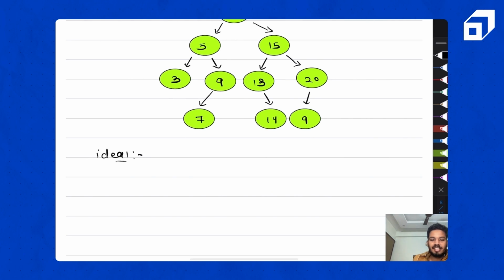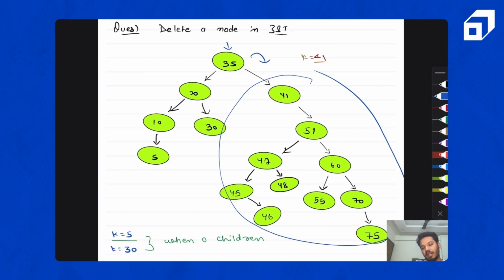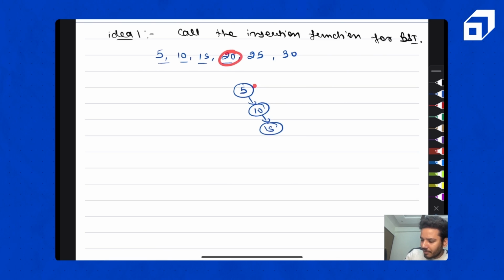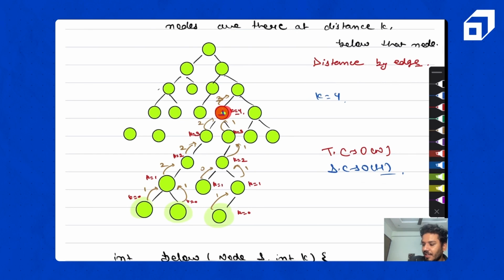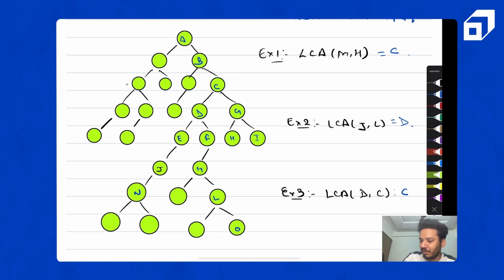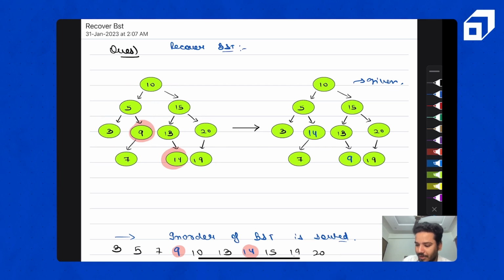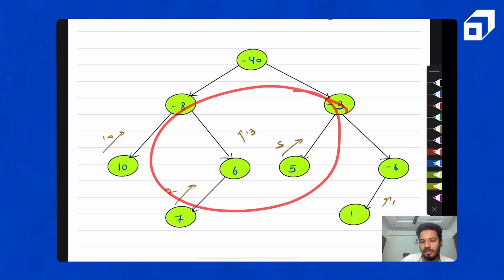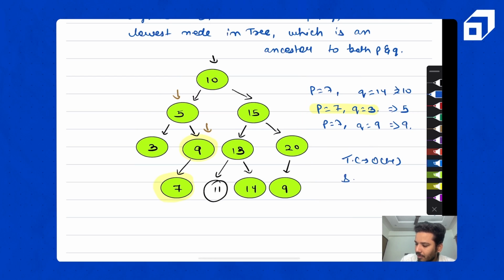Top Must-Know Binary Tree And BST Interview Questions | Data Structures and Algorithms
Binary trees and Binary Search Trees (BSTs) are fundamental data structures frequently encountered in computer science interviews. These structures organize data in a hierarchical manner, enabling efficient search, insertion, and deletion operations. Understanding these concepts is crucial for aspiring software engineers preparing for technical interviews.

A Binary Search Tree (BST) is a hierarchical data structure where each node's left child contains a value less than its parent, and the right child contains a value greater than the parent, facilitating efficient search, insertion, and deletion operations.

A node is a fundamental unit in a tree data structure, containing data and references to its child nodes, if any, enabling hierarchical organization and traversal within the tree.

### About Scaler